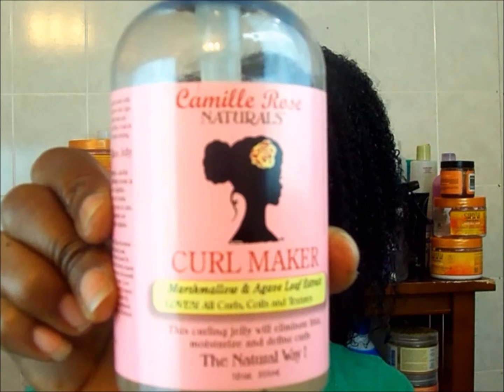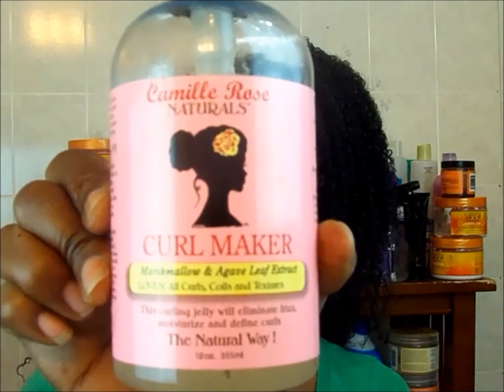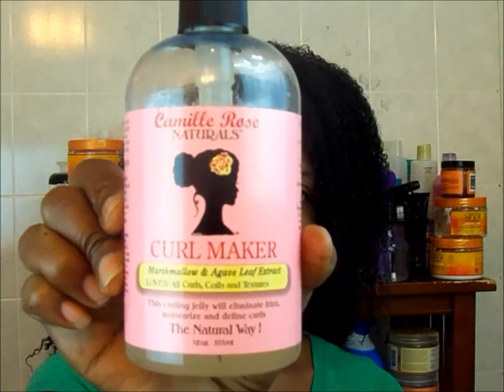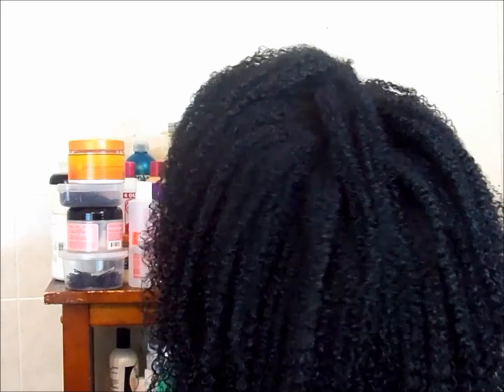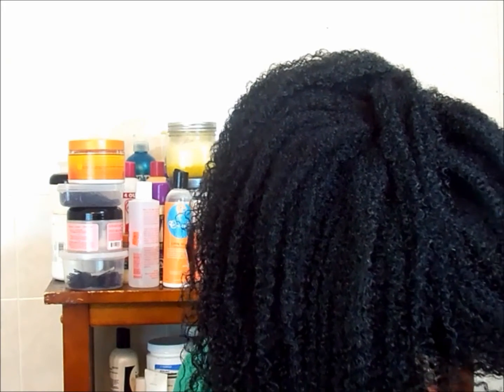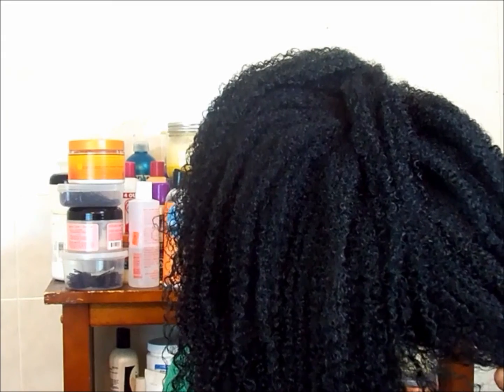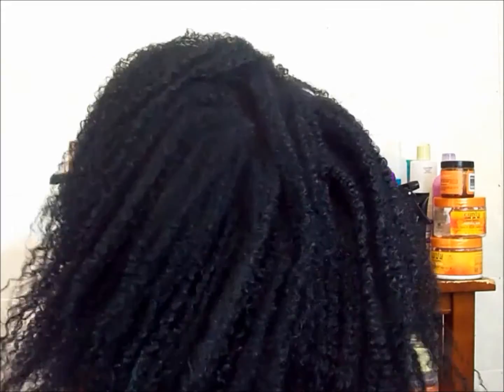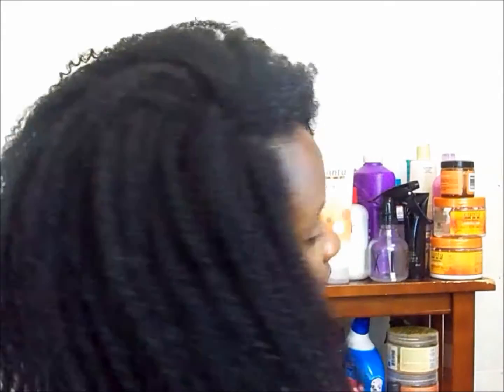I Found it!!! The Most Effective Curl Enhancing Product EVER!!!!!!( Wash & Go)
I found the Best Curl Maker Ever! My sister gave me a bottle of Camille Rose Curl Maker and I thought i'd try it out. So i did, and it has given me so much LIFE! This is the only product you need! I didn't put any other products on my hair, and it stayed moisturized and still is. This product is a bit pricey at $22.00 but it is well worth it! I PROMISE!!!

Purchase Camille Rose Curl Maker